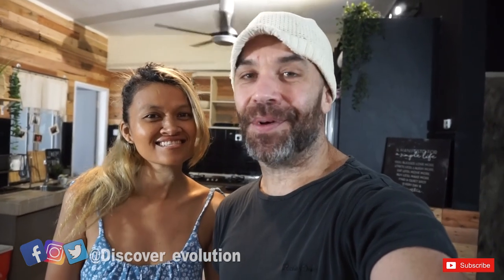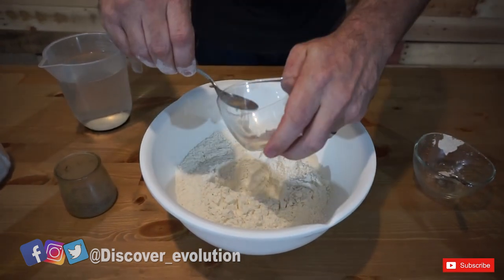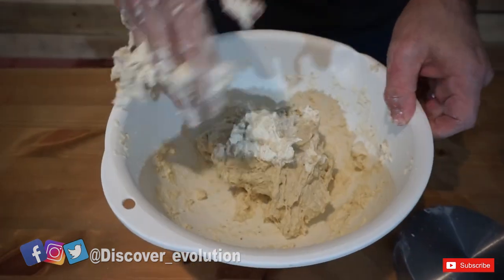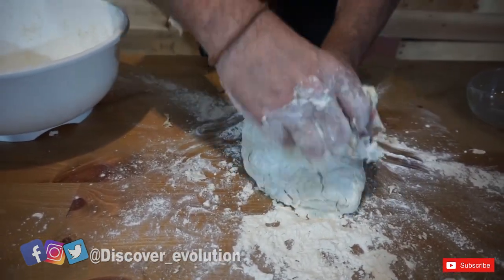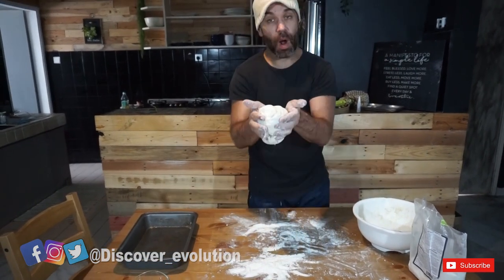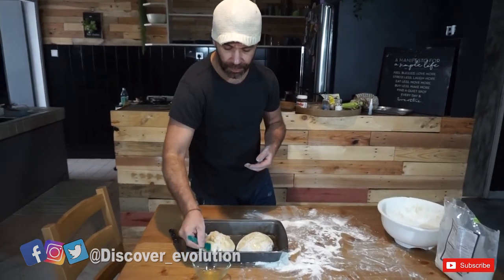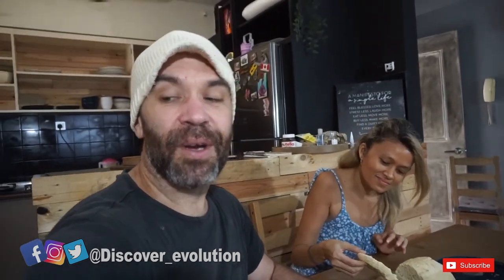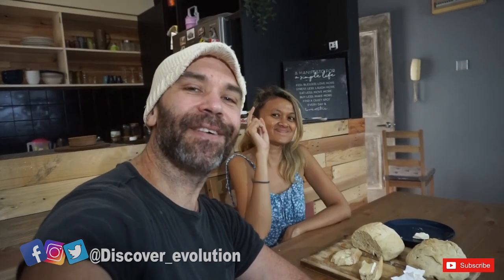how to make a homemade artisan bread recipe | Seriously the best bread recipe ever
As I get more comfortable with baking homemade bread, each recipe just seems to get better and better.  While the measurements are incredibly important, I’ll talk more about this later, technique and time are just as important if not more important.